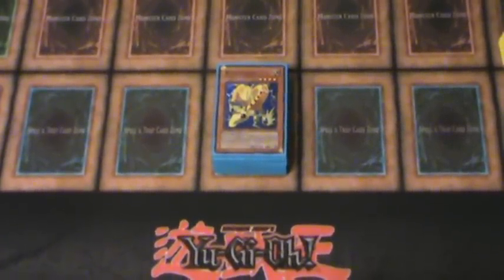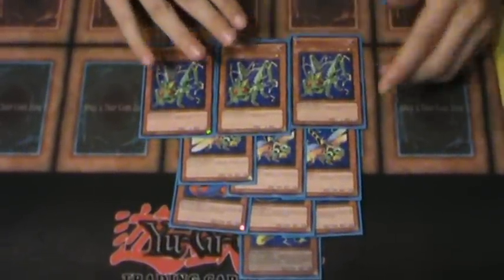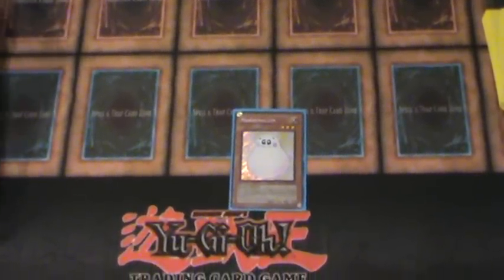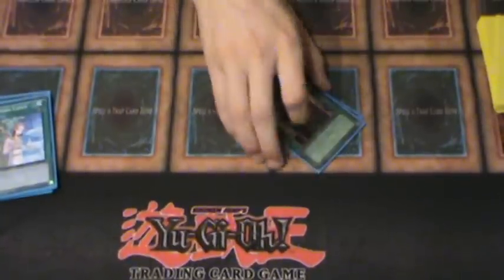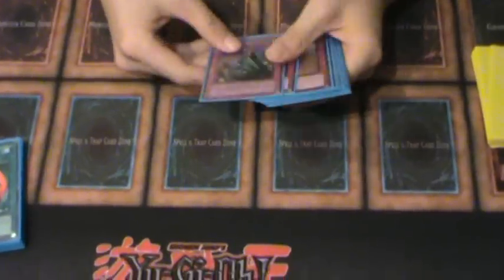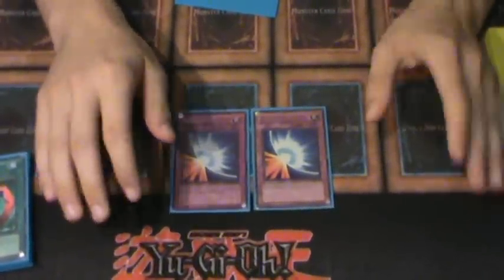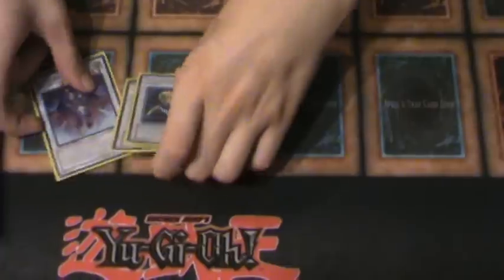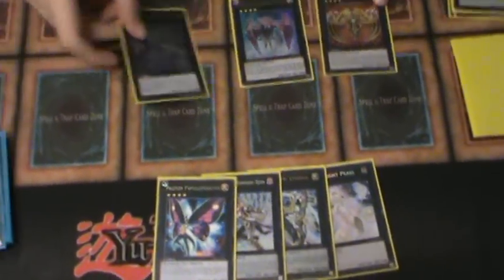Yugioh Watt Control Stun Anti Meta Deck Profile!